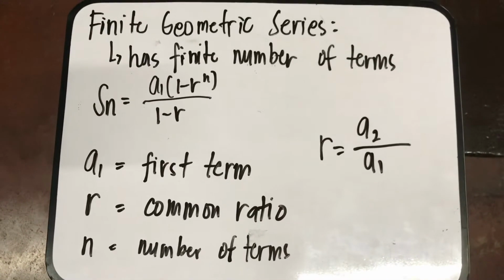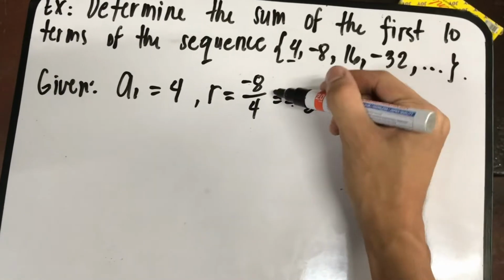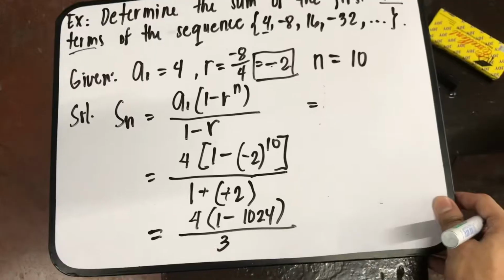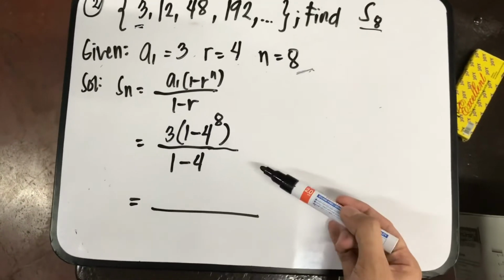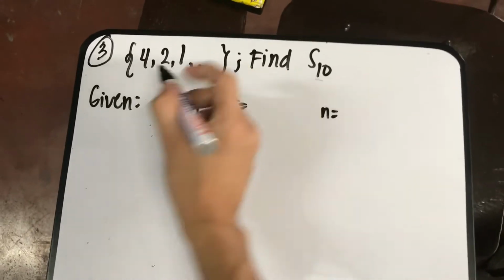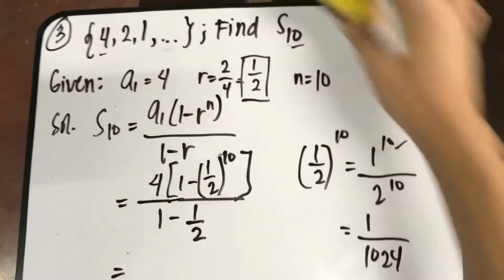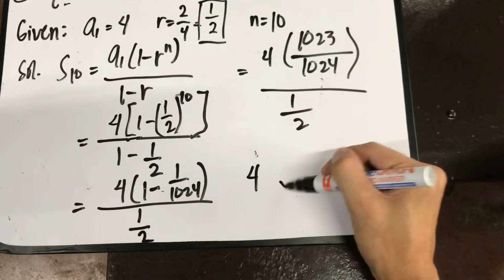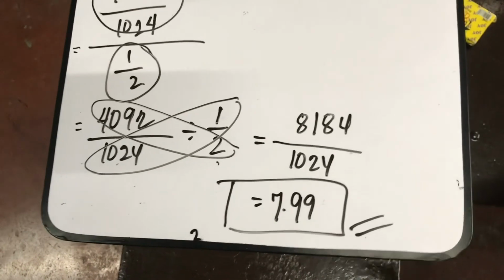Finite Geometric Series